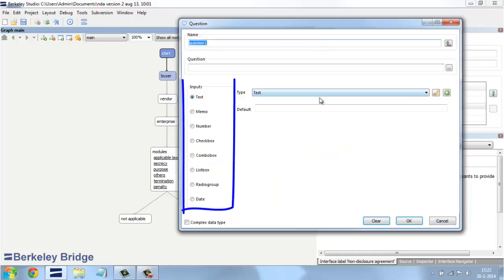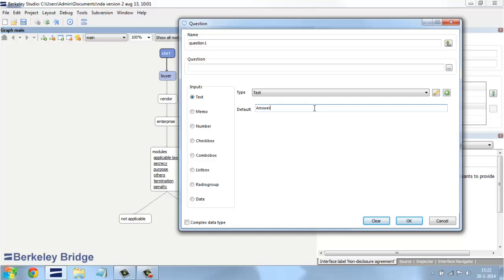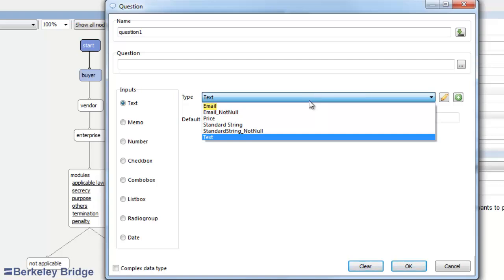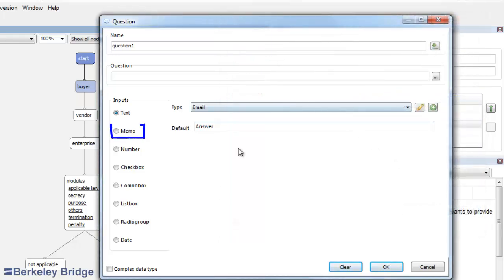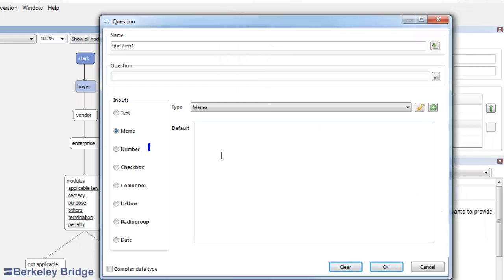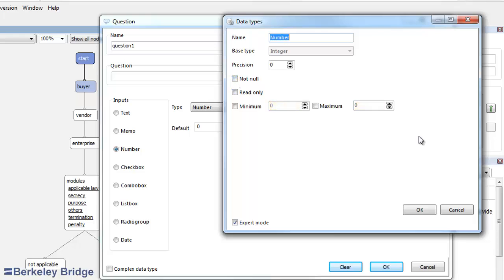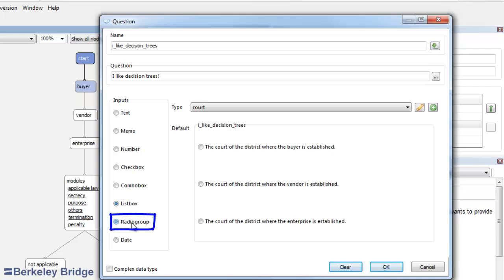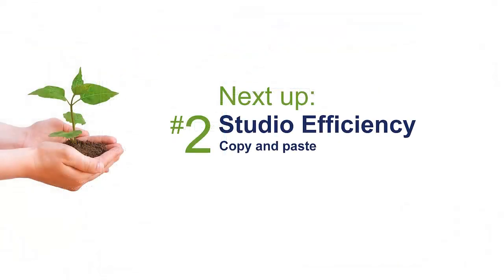Advanced - 1. Advanced Questions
In this playlist, you will learn the more advanced features available in the Berkeley Publisher. This video goes in-depth on the possibilities for questions in the Studio.

To automatically continue to the next video, make sure that you are watching this video in the playlist